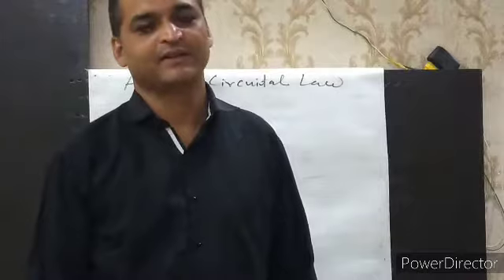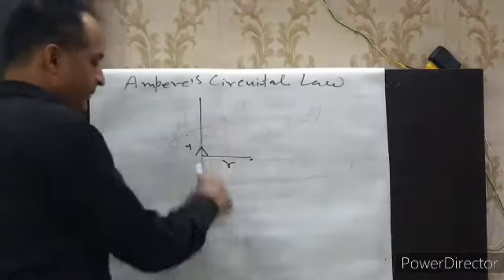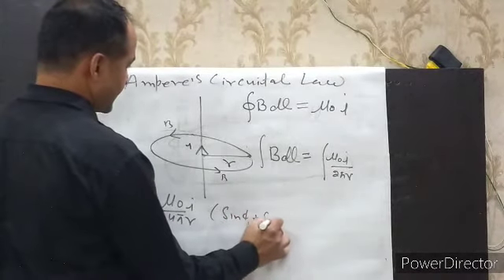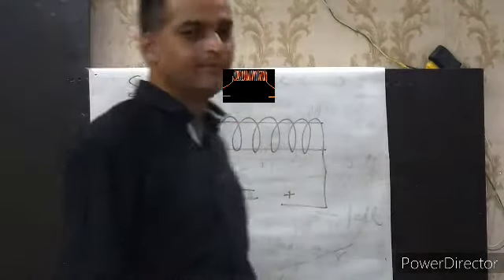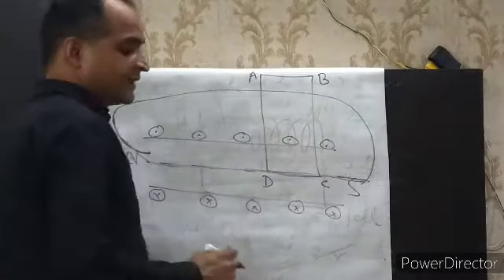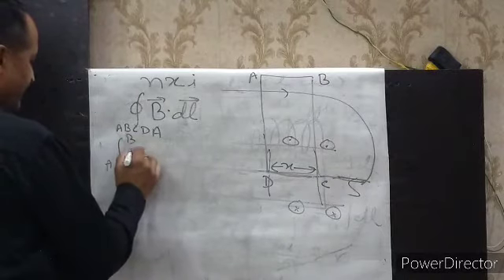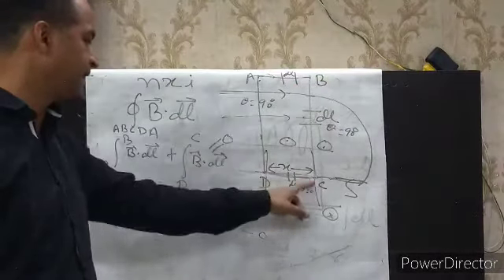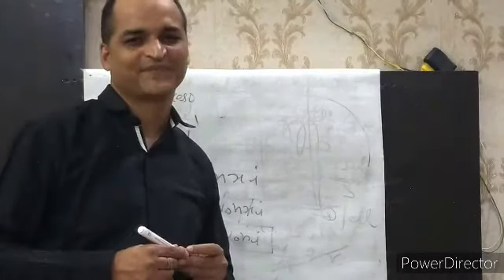Physics by punit Singh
Amperes circuital law and magnetic field due to a solenoid